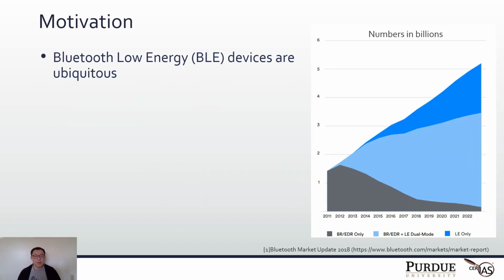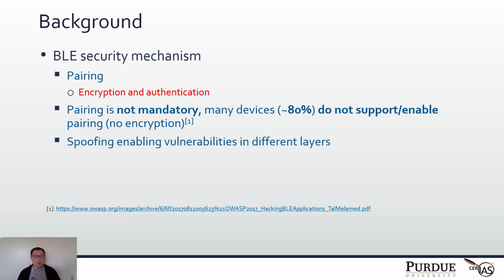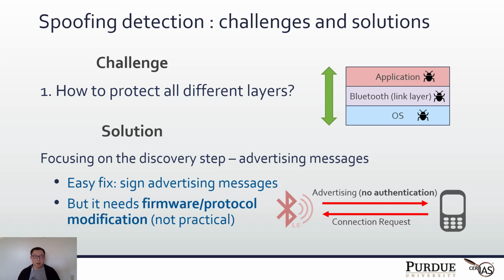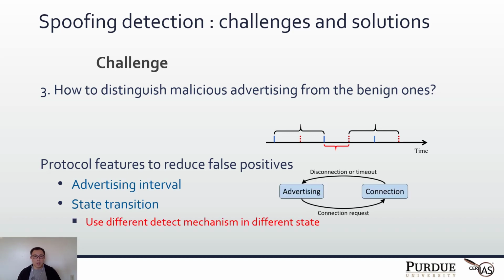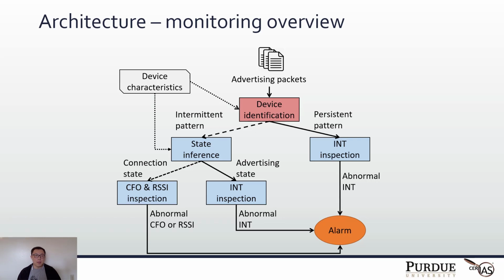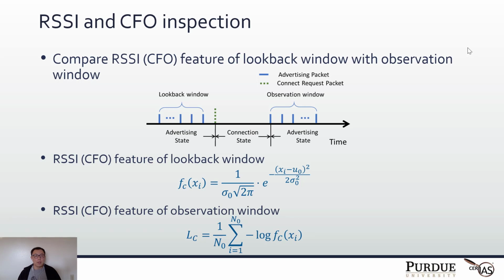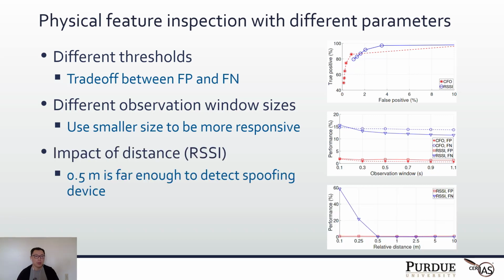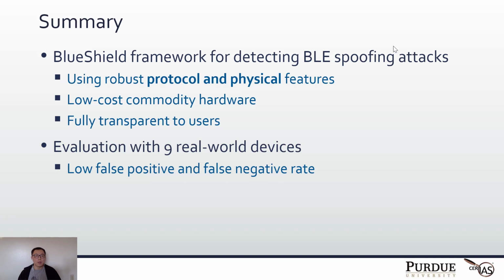BlueShield Detecting Spoofing Attacks in Bluetooth Low Energy Networks